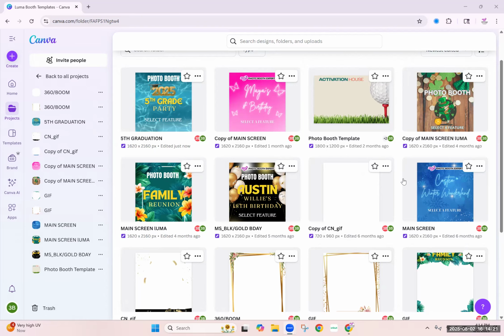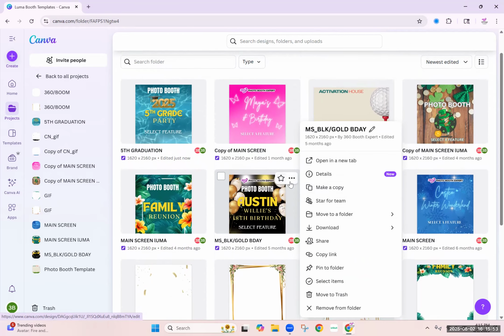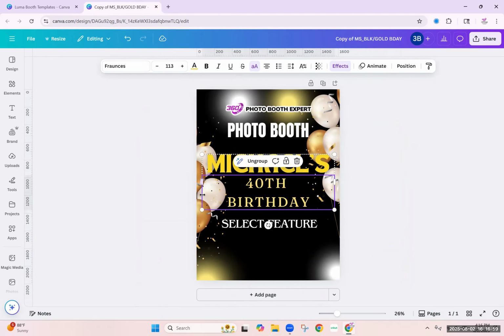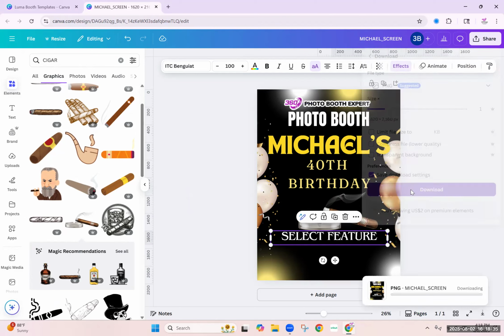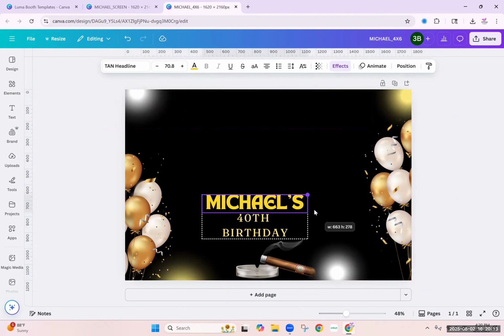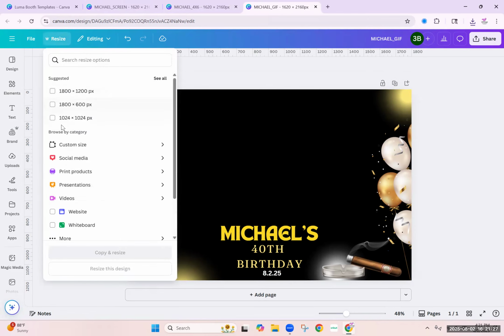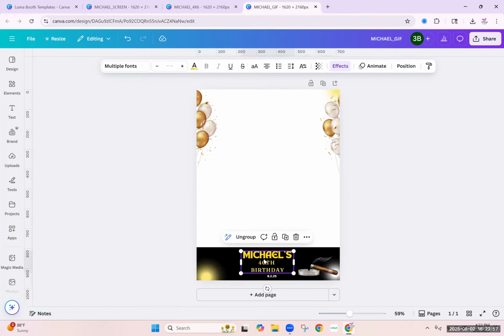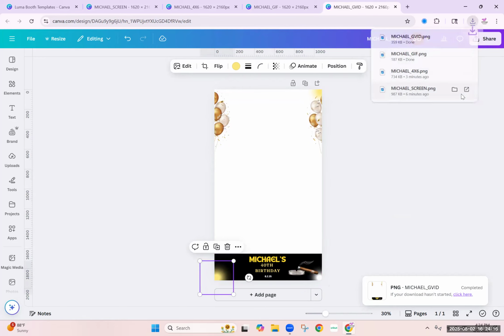LumaBooth Tutorial: Create Photo, GIF & Video Templates in Canva (Custom Screen, 4X6, GIF, Video)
📞 Rental Quote:
In this 360 Booth Expert tutorial, I’ll show you how to create professional photo booth templates in Canva for LumaBooth, including 4x6 photo layouts, GIF templates, video overlays, and custom start screens.

This step-by-step walkthrough is perfect for iPad photo booth owners who want clean branding, faster prep, and consistent results at every event.

You’ll learn how to design once and reuse templates for weddings, parties, corporate events, and brand activations—without expensive designers or complicated software.

✔ Canva canvas sizes for LumaBooth
✔ Creating 4x6 photo booth templates
✔ Designing GIF overlays for iPad booths
✔ Video template & overlay setup
✔ Custom start screen design
✔ Export settings for best quality
✔ How to upload templates into LumaBooth
✔ Real-event branding tips from a working photo booth business

• LumaBooth users
• iPad photo booth owners
• New photo booth businesses
• Operators who want better branding
• Anyone running photo booth rentals with Canva

🔒 MORE TRAINING

Access full courses, prep checklists, and templates inside the
🎓 360 Booth Expert YouTube Membership